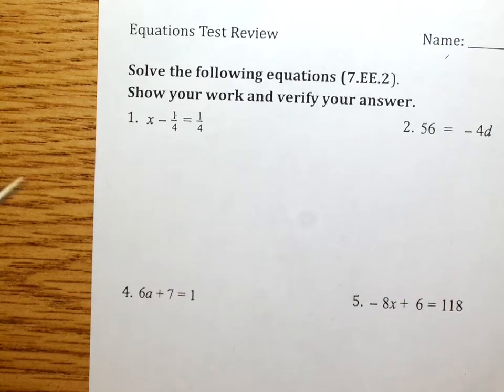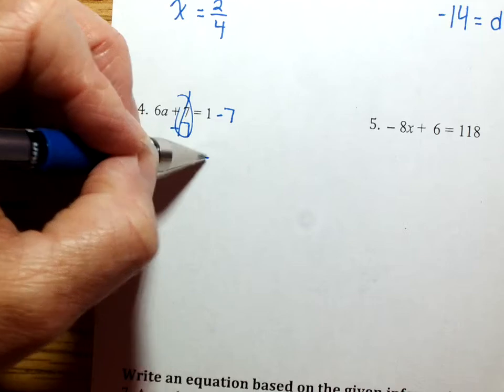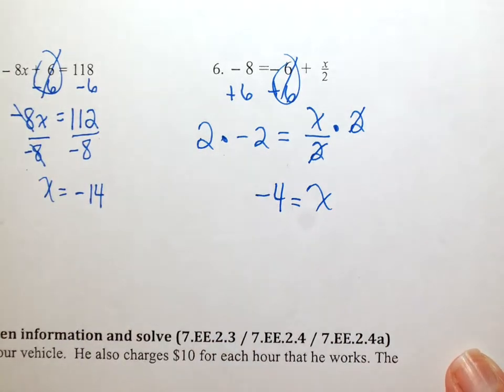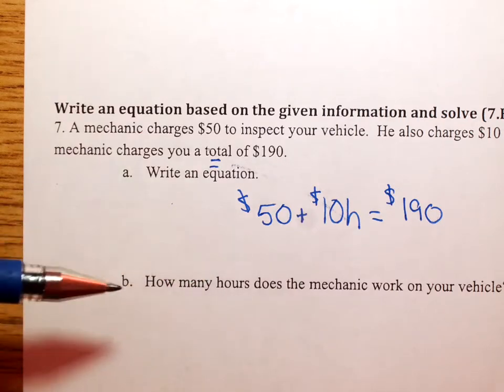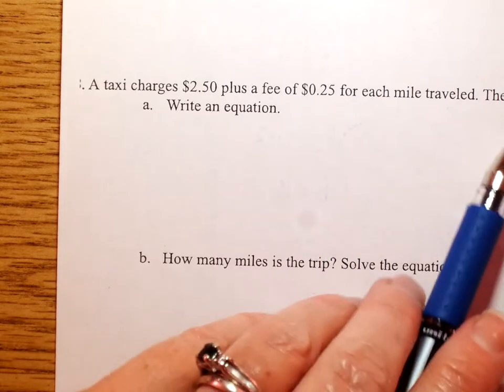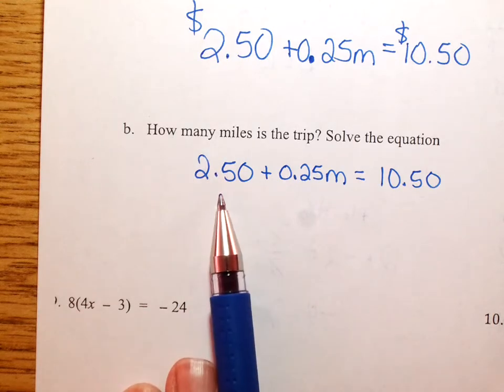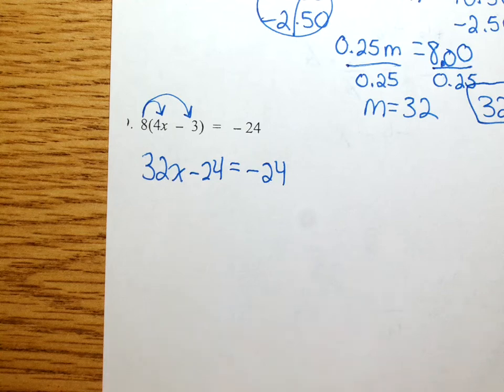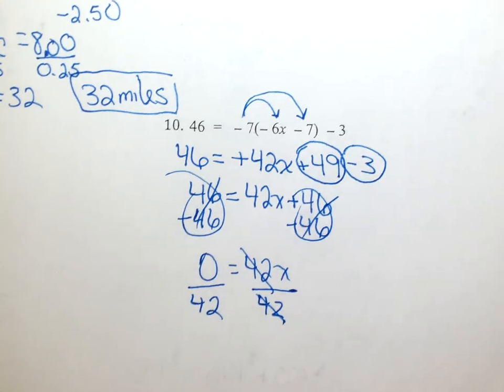Equations Test Review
7th-grade review for the equations test.